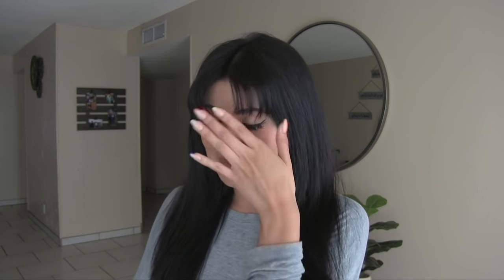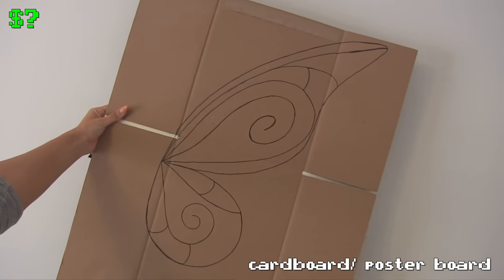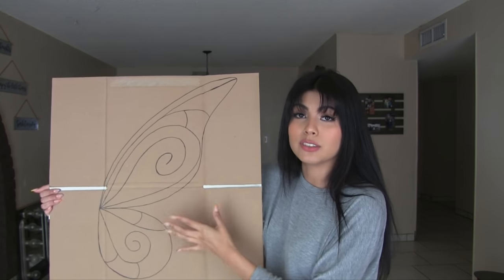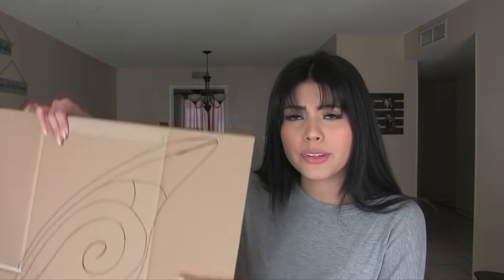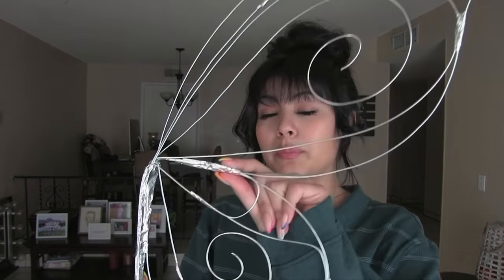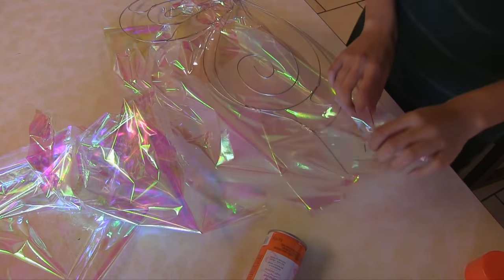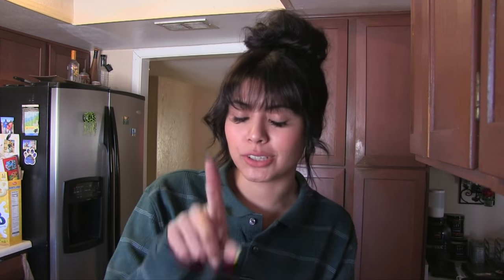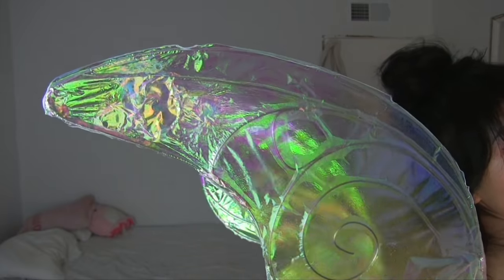making fairy wings (diy)･ﾟﾟ･｡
intro/outro song:
Diamonds - Danger Incorporated